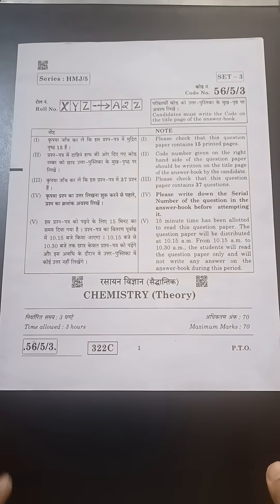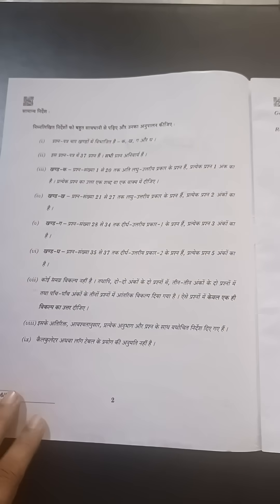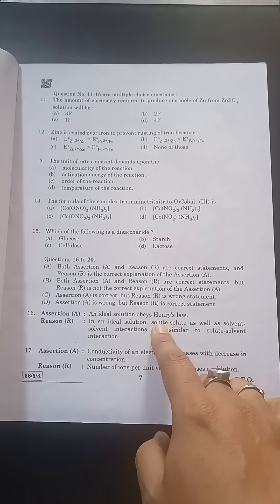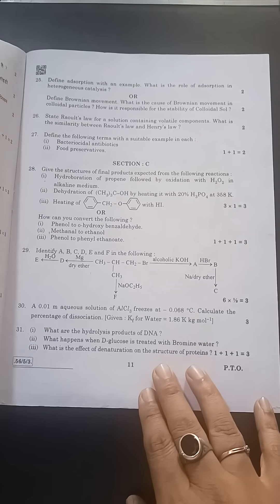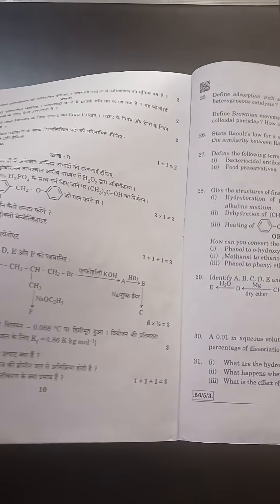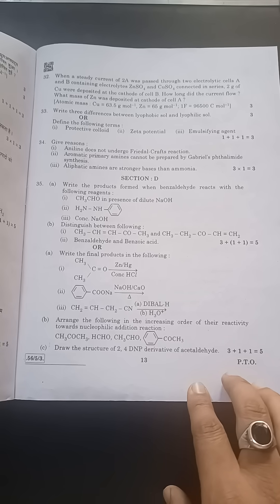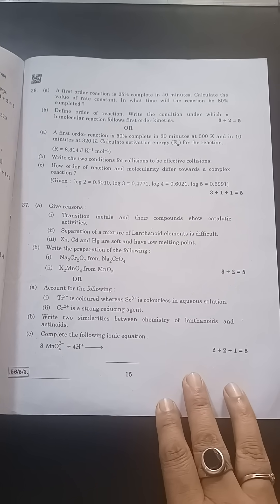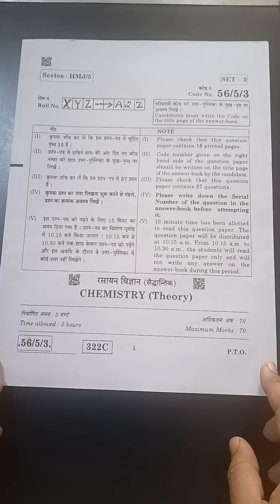2024-Chemistry Guess Paper for CBSE Board Exam class -12th